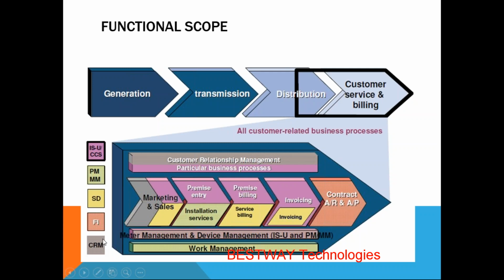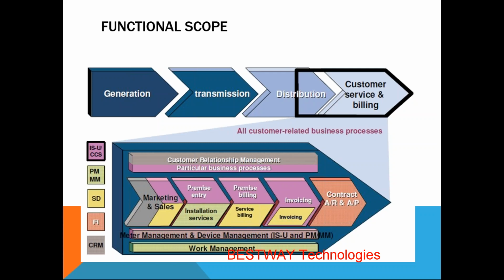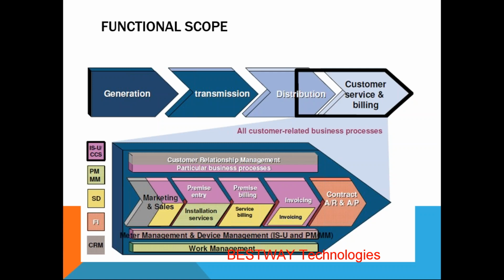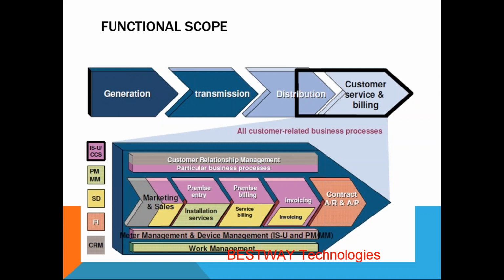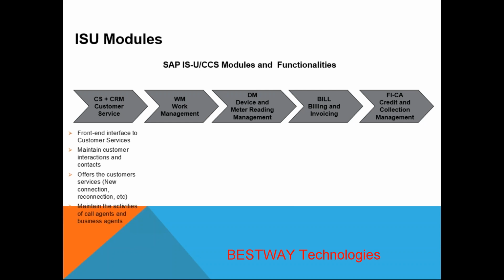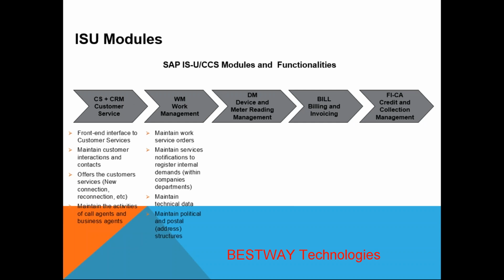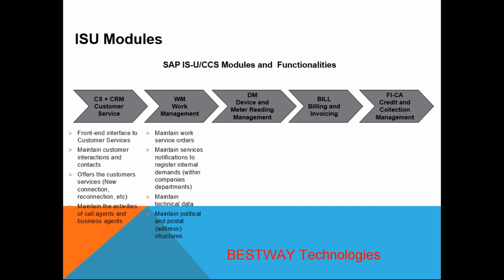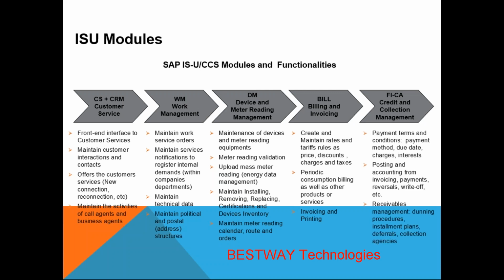SAP ISU Online training in Hyderabad | Bangalore | India | SAP IS Utilities training Videos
BESTWAY Technologies Offering SAP ISU Online Training. , SAP ISU Online Training in Hyderabad, Mumbai, Pune, Bangalore, Chennai, India, USA, UK, Singapore, Canada, Dubai.